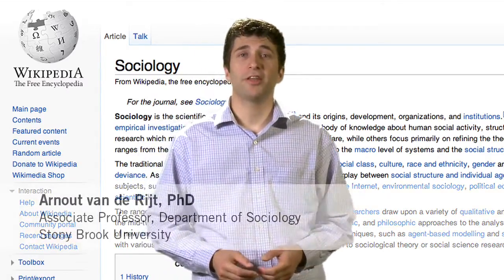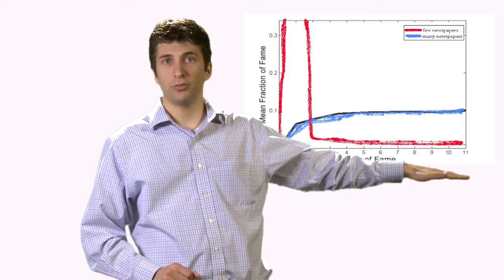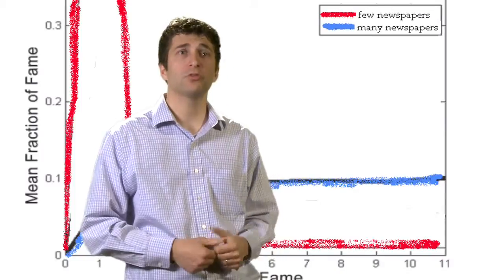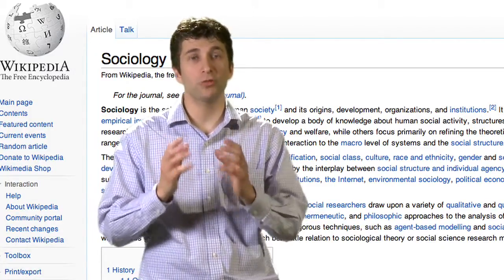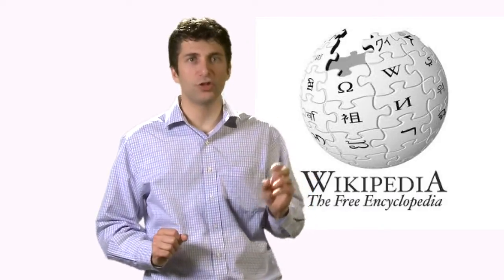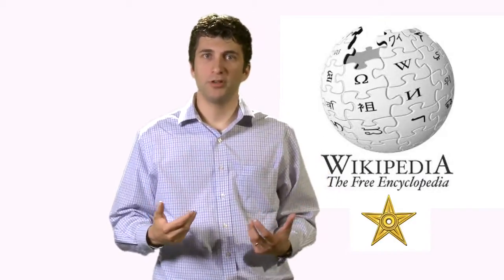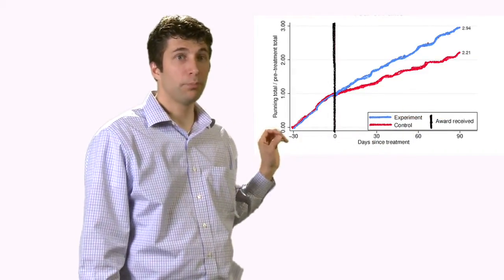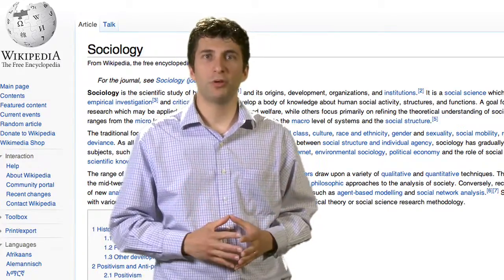Arnout van de Rijt on current research projects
My work on social networks focuses on linking emergent network structures to principles of relationship formation. For my contributions to social network analysis I received the 2010 Freeman Award for Distinguished Junior Scholarship and several best article awards. My work on cumulative advantage explores novel empirical strategies for studying success-breeds-success dynamics in various tournaments for resources and status.

My research has been published in American Sociological Review and American Journal of Sociology.